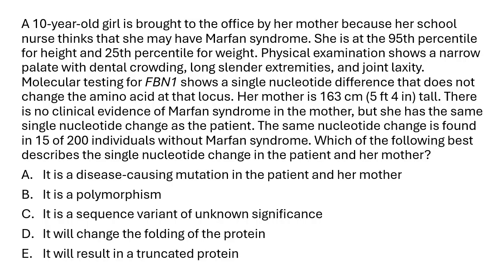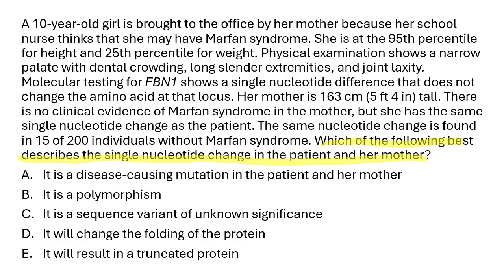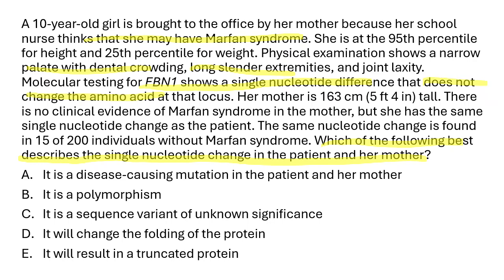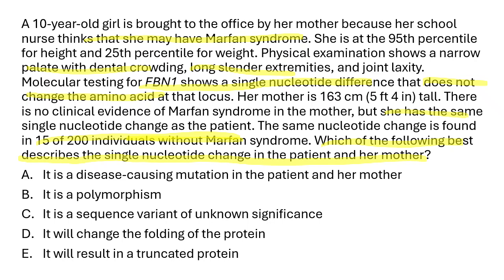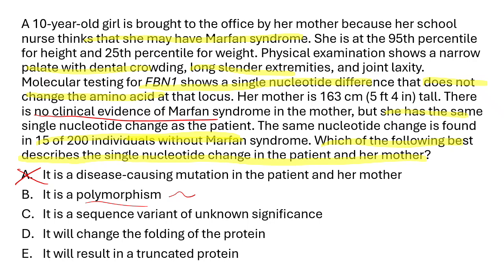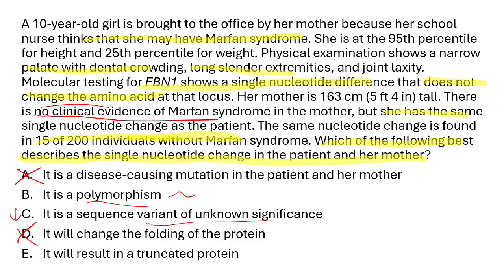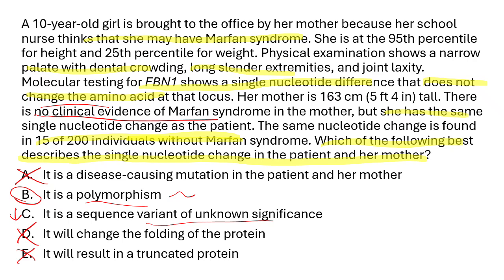USMLE "Old" Step 1 Free 120 Breakdown (2021) - Question 45